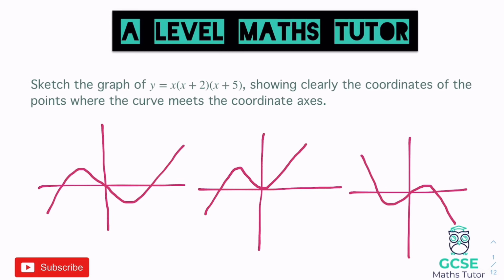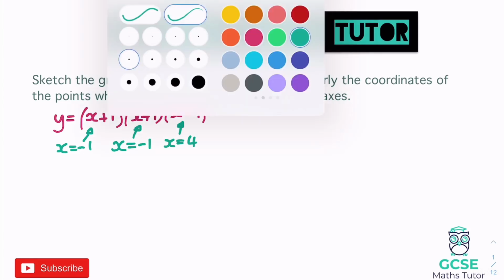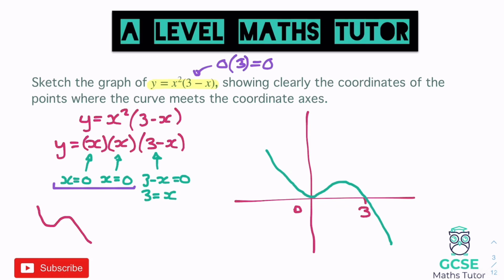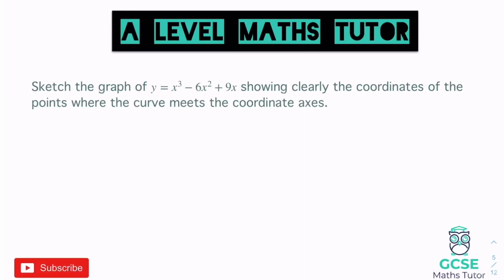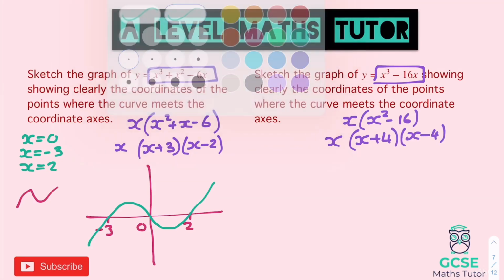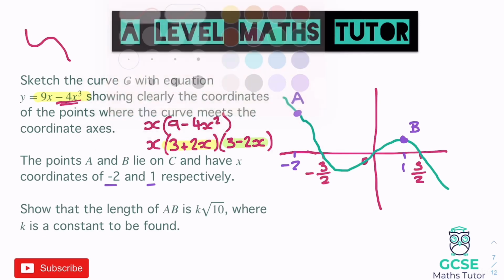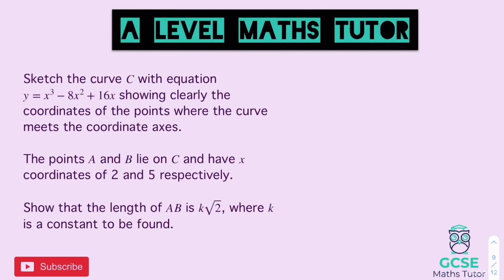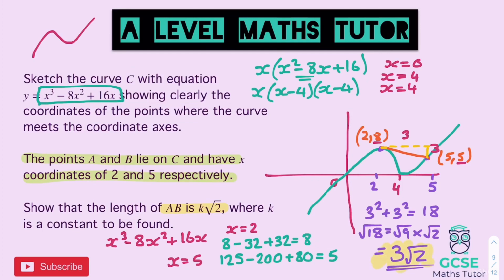Sketching Cubic Graphs | Algebra | GCSE Further Maths | A-Level Maths Series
A video revising the techniques and strategies for sketching cubic graphs (GCSE Further Maths and A-Level Maths).

This video is part of the Algebra module in GCSE Further Maths & A-Level maths, see my other videos below to continue with the series.